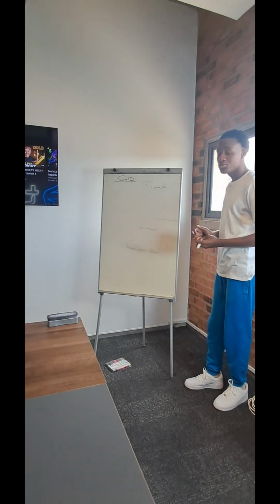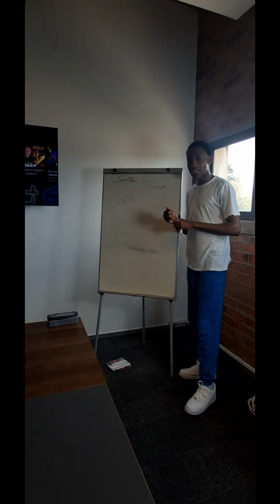THE BEST WAY TO GET TRADING ENTRIES (100% MINDSET)🔥🔥🔥🔥📈